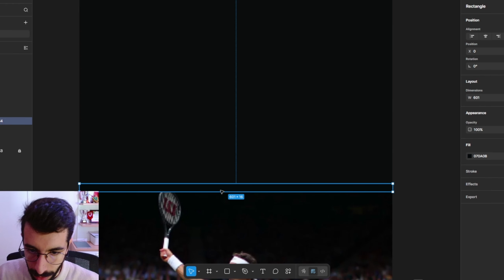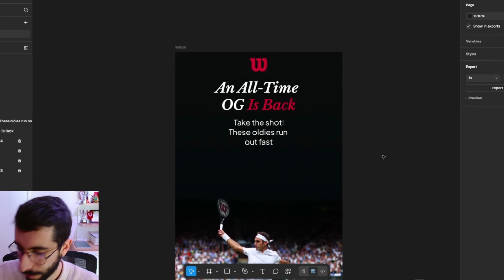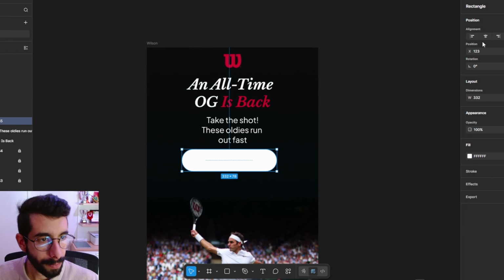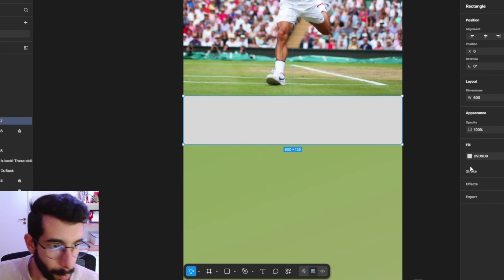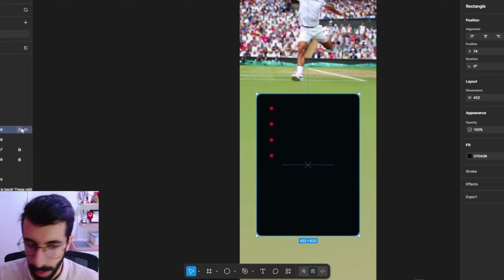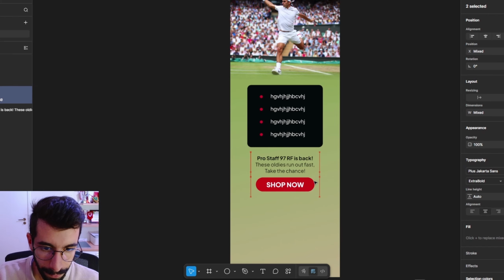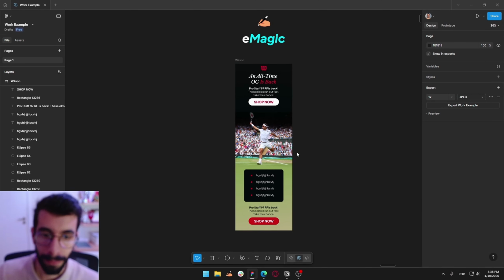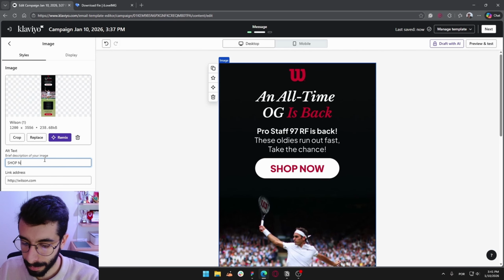Figma to Klaviyo: How to Actually Design Email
Email Marketing
ecommerce
Klaviyo
Shopify
Pop-Up

I'm breaking down the most underrated email marketing strategy for ecommerce marketing. So, if you're running a Shopify store or scaling your ecommerce brand, this Shopify marketing tactic is going to change the game. I'll show you exactly how to use it to create campaigns that actually convert and why they outperform heavily most campaigns for ecommerce marketing.

Whether you're new to email marketing for Shopify or already deep into ecommerce email marketing, this video covers the exact email strategy I use to boost ecommerce sales.

If you want to grow your ecommerce brand, scale your Shopify store, or just see better results from your Shopify email marketing, this is for you. I cover plain text emails that convert, give you real examples, and show how this simple shift can blow up your ecommerce business.